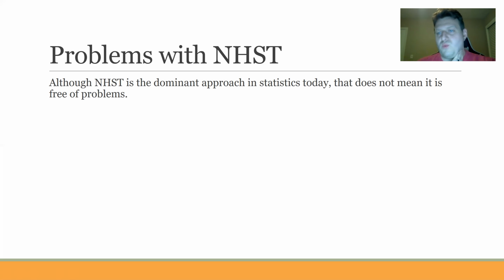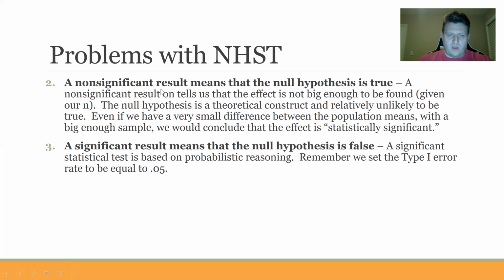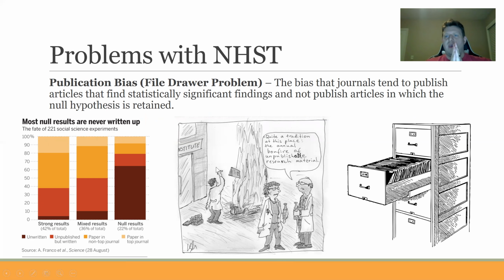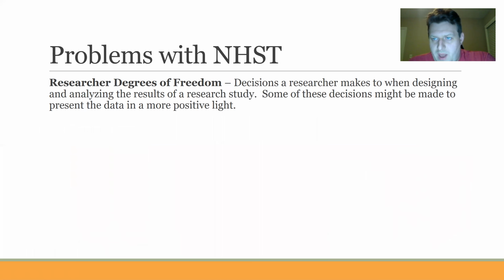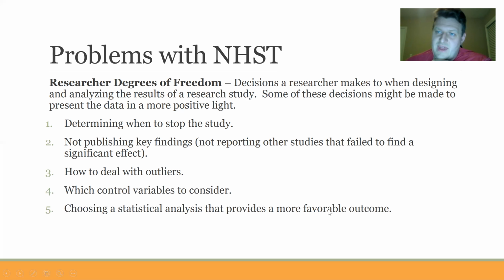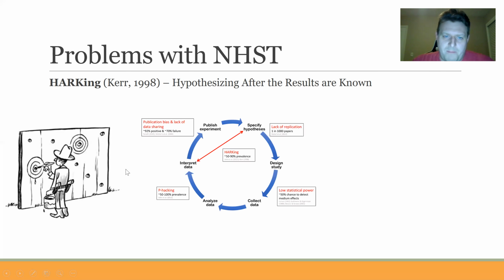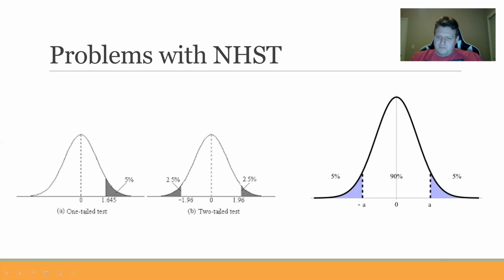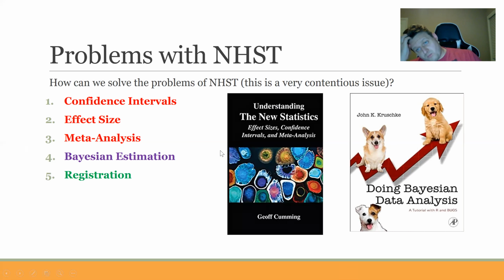The New Statistics (Part 1)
Problems with Null Hypothesis Significance Testing